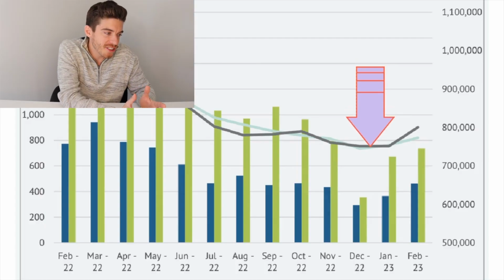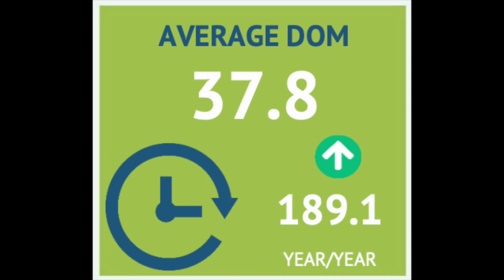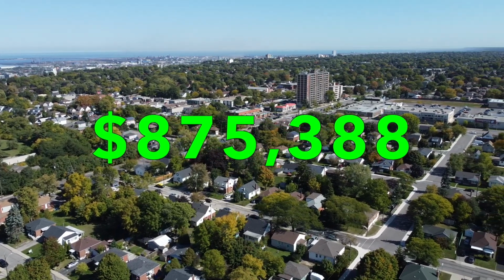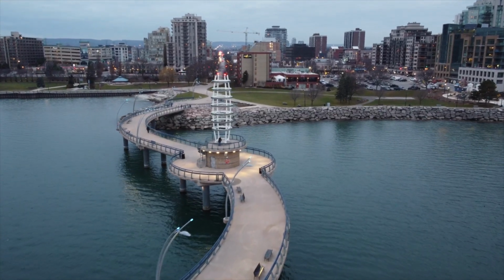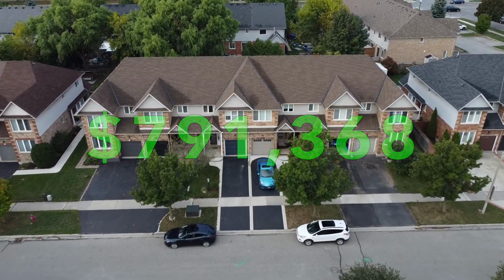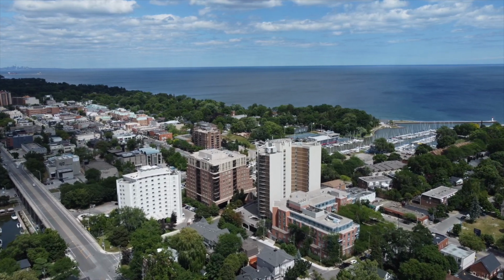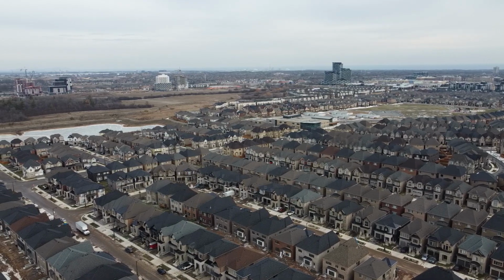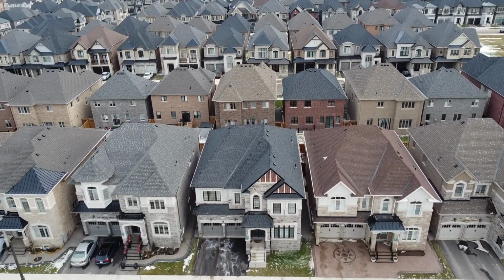Hamilton Burlington & Oakville Ontario Real Estate Market Update!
In this video Daniel gives you the Hamilton Burlington & Oakville Ontario real estate market update!  Talking about something we have not seen in over a year!  The ontario real estate market is starting to pick up again!  We discuss the current Hamilton Burlington & Oakville real estate market giving you the current average home costs and what you can expect for the future!

Want to talk about the current real estate market?!  I love hearing from you guys!